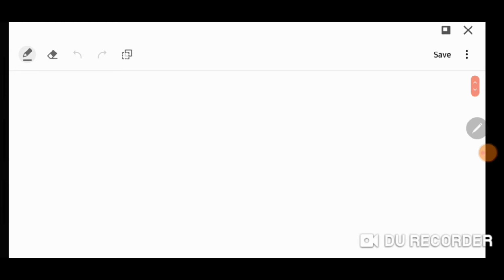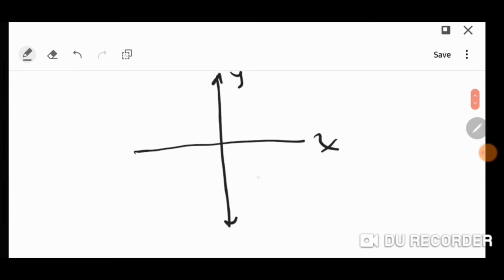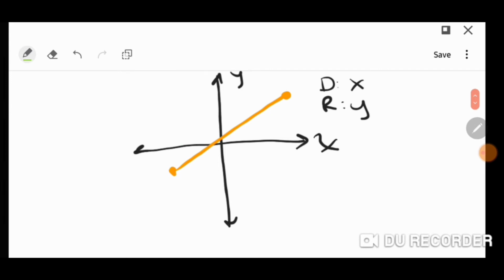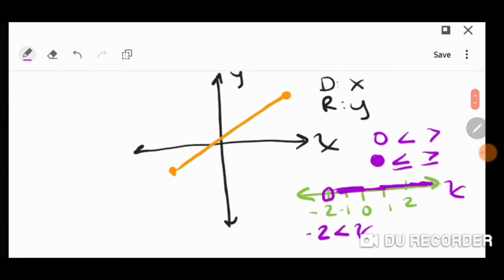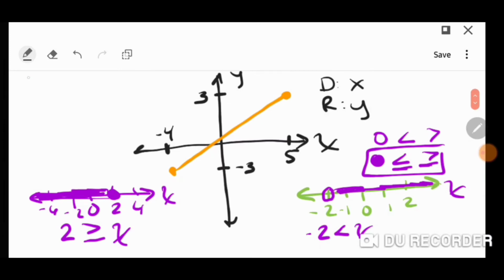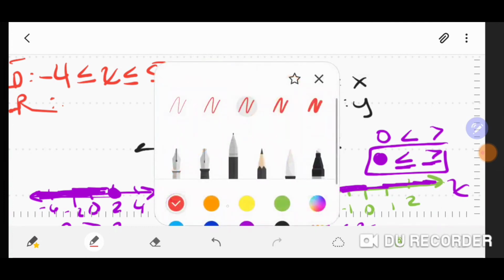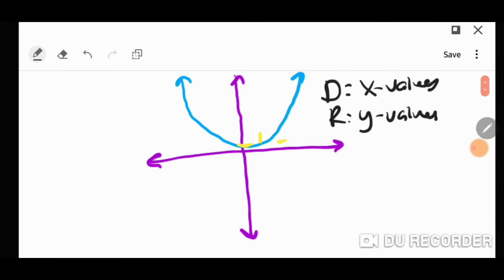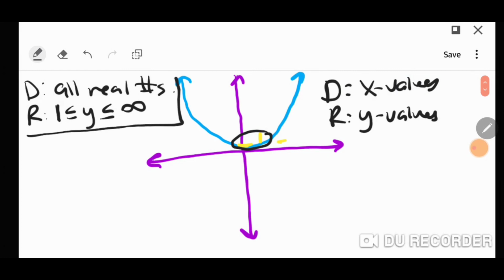You're in the Math-Zone - Domain & Range on Graphs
This video will assist with understanding how to determine the domain and range of a function on a graph.